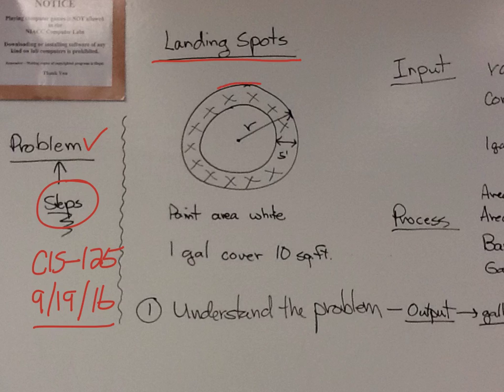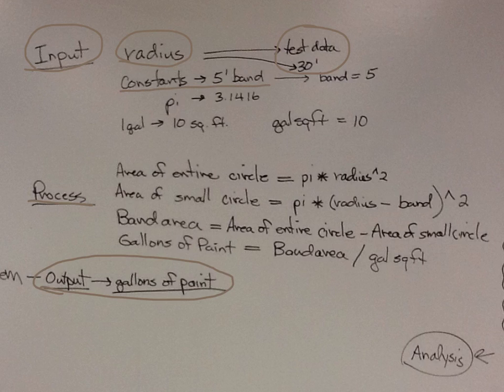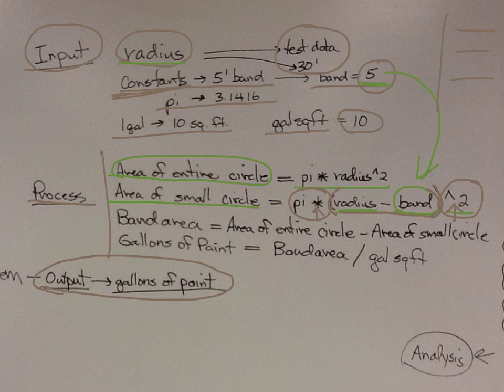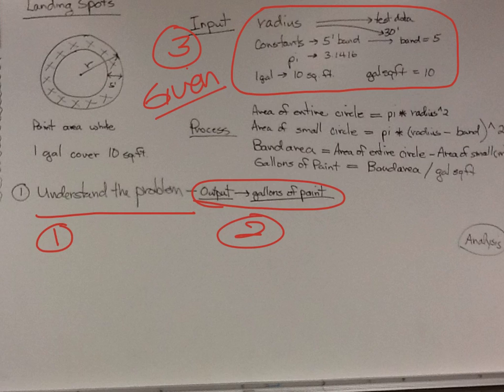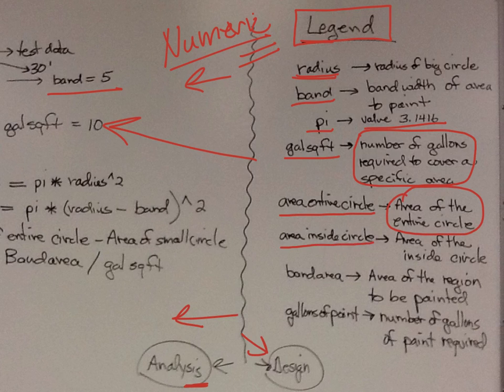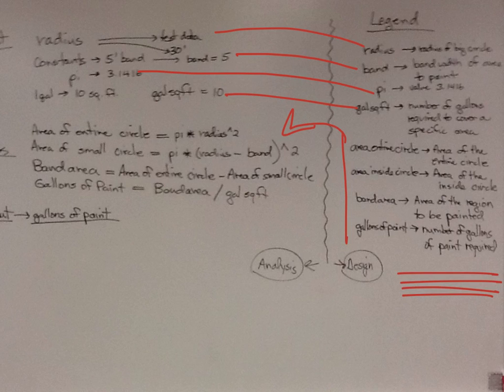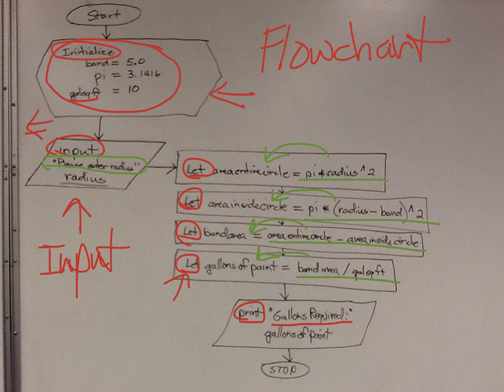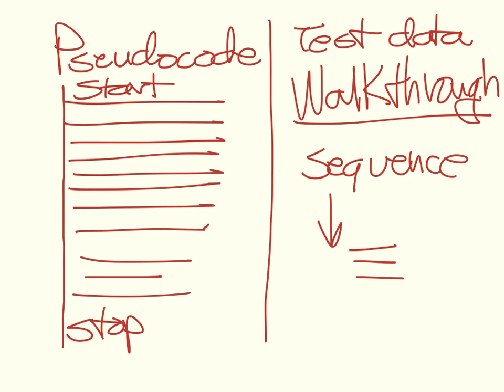NIACC-Dirksen CIS-125 WBR-F16 D6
Solving a problem from stratch